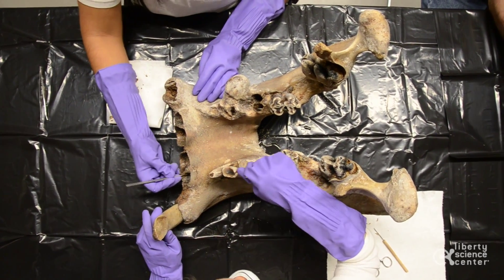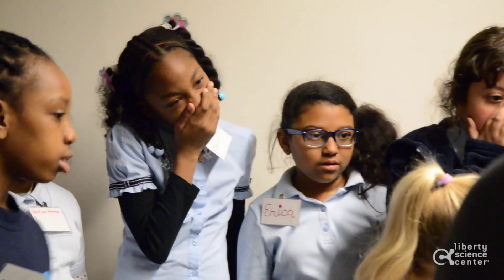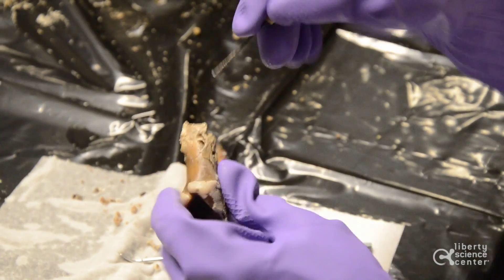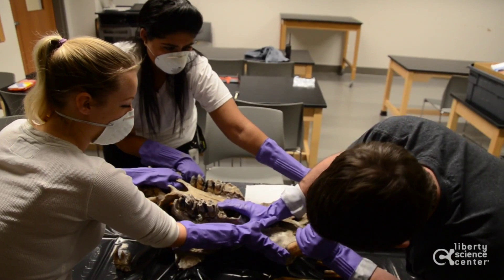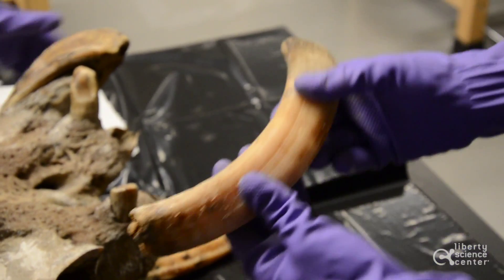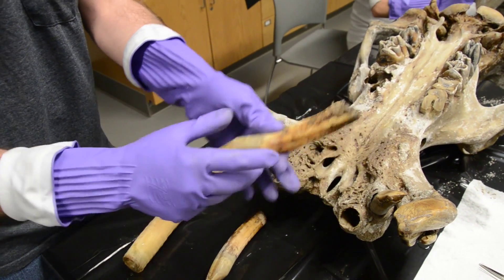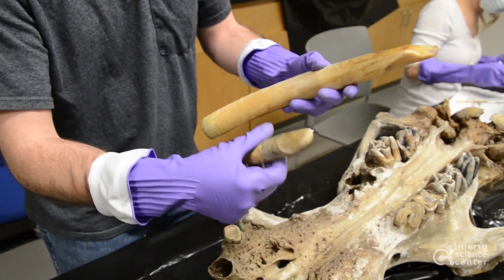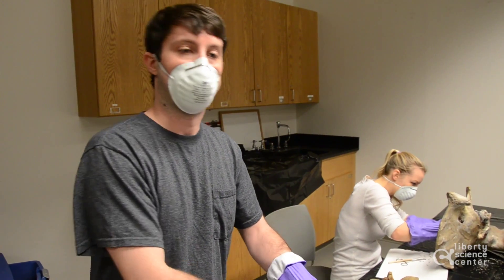Preparing a Hippopotamus Skull for Display Part 4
This week the team takes on the teeth, some students from Jersey City Public Schools stop by, and Fred explains cold water maceration.